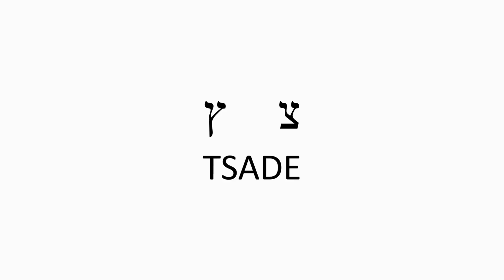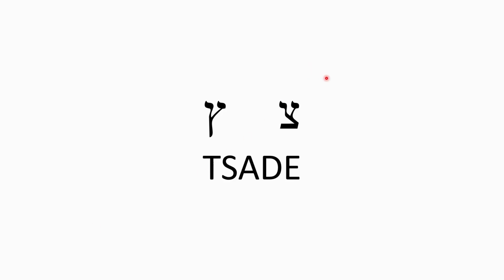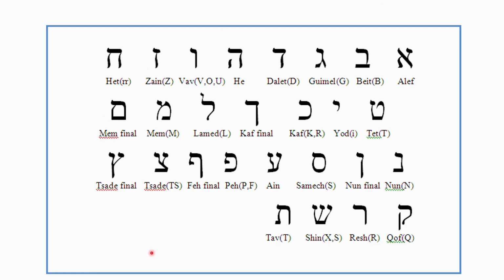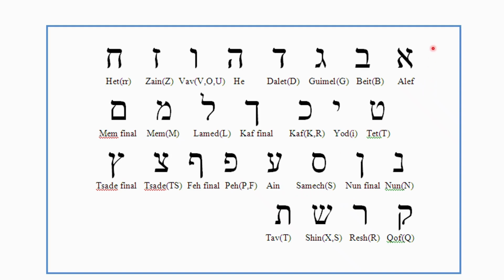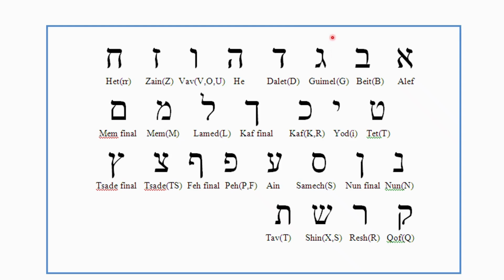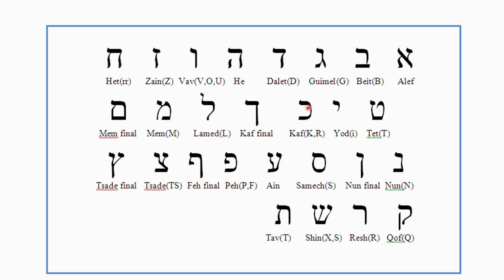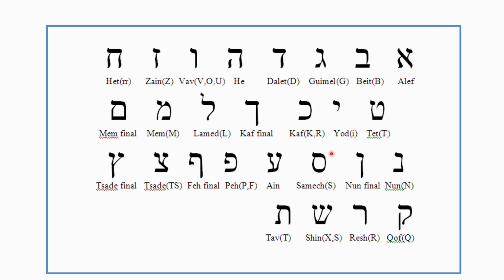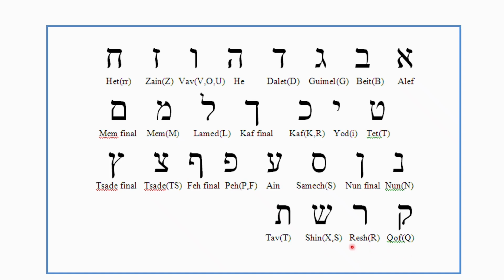Lesson 1: The Hebrew Alphabet – Learn Alef Bet | Hebrew for Beginners Hebrew Letters & Pronunciation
Welcome to Lesson 1 of our Hebrew course! 🎯 In this video, we will learn the Hebrew alphabet, also called Alef Bet, step by step. Learn all the Hebrew letters, their names, sounds, and how to pronounce Hebrew words correctly. This lesson is perfect for beginners learning Hebrew, students of Hebrew, and anyone interested in reading and writing Hebrew.

We will cover:
0:00 Introduction to the Hebrew Alphabet
0:17 Names of Hebrew Letters (Alef Bet) until Yud
4:00 Names of Hebrew Letters (Alef Bet) until Tav
10:00 General view and how to Pronounce Each Hebrew Letter
13:00 Review and Practice for Hebrew Letters

This video will help you learn Hebrew fast, improve your Hebrew reading and writing skills, and understand the basic building blocks of the Hebrew language.